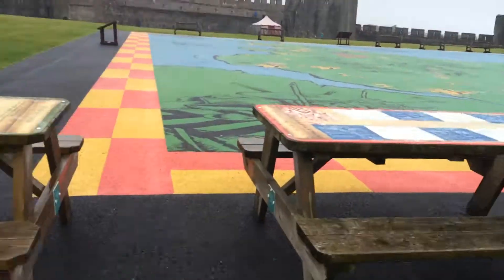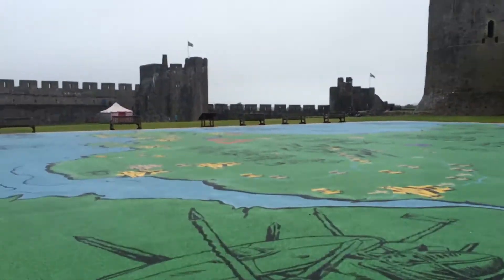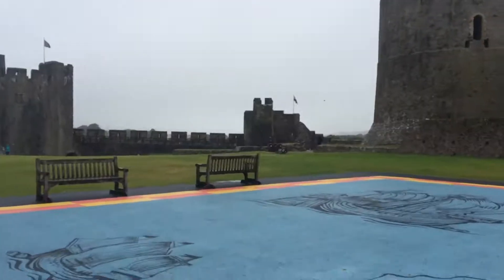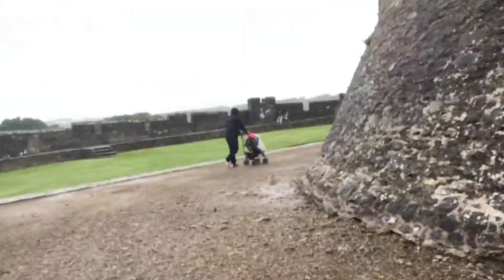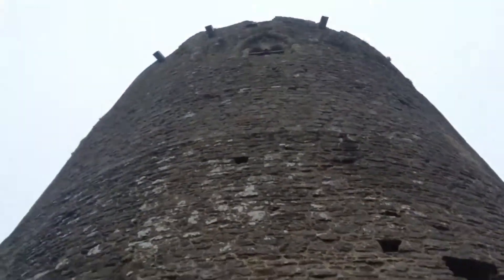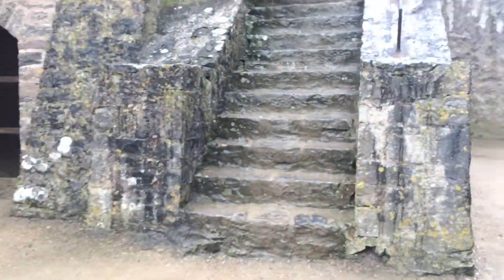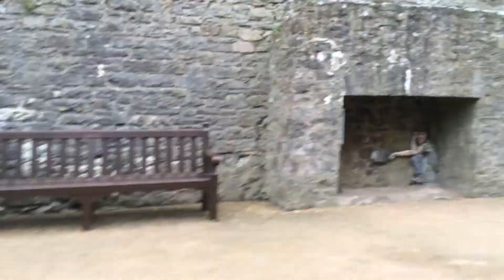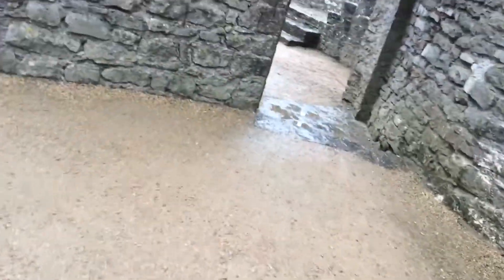Exploring Pembroke castle (part 3)